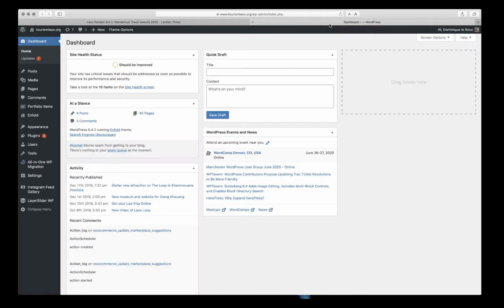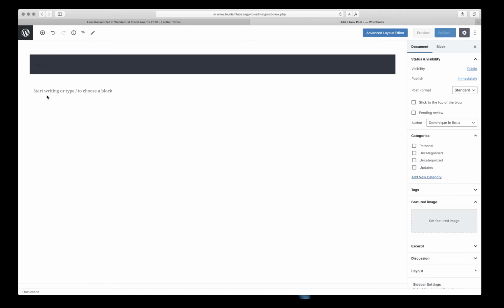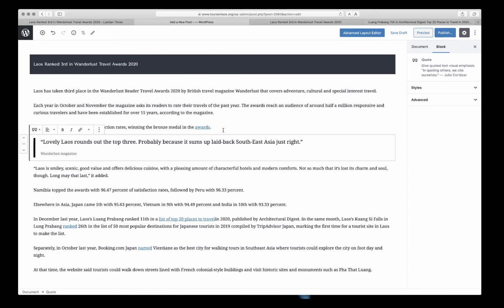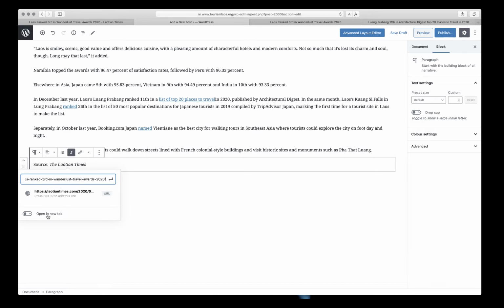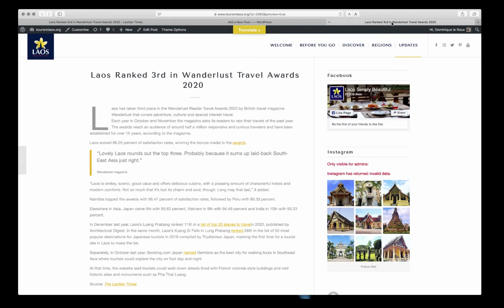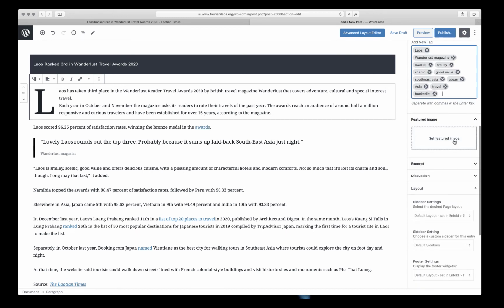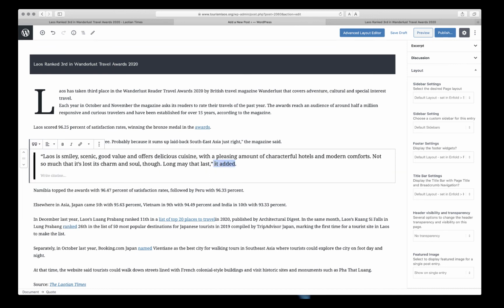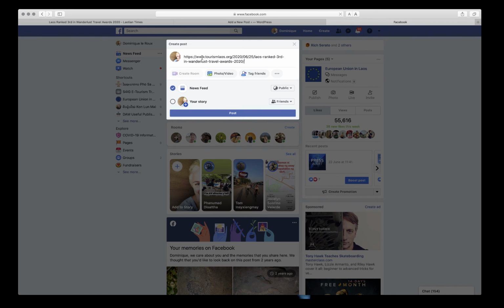How to add a post to a WordPress website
To keep your Wordpress website fresh and newsy, you will want to add posts often. Pages generally stay the same, but posts are newsy items that can be easily added and from there shared to other social media. Here's how.